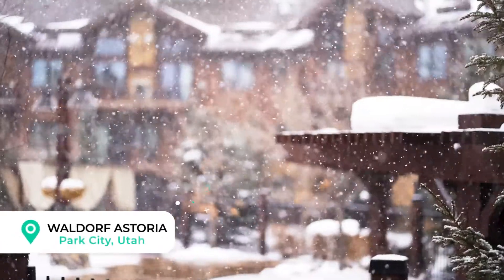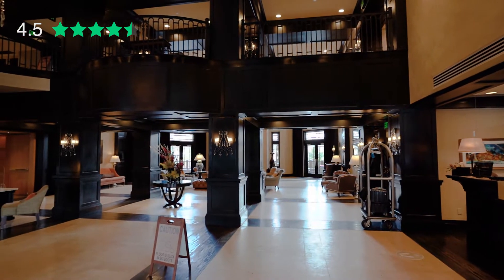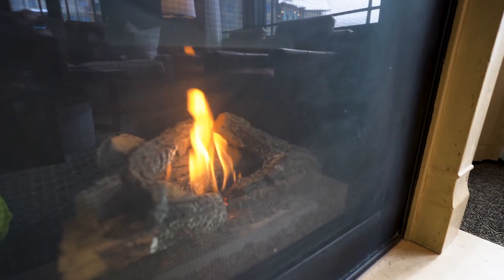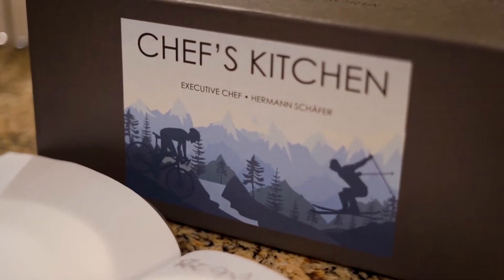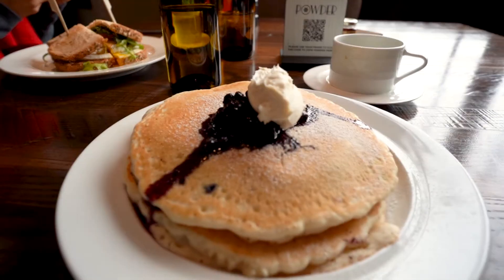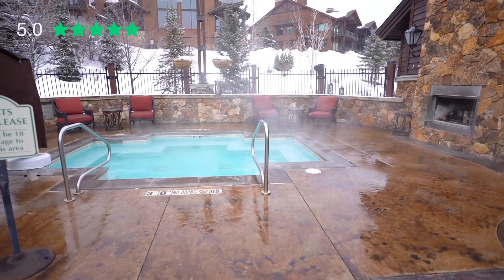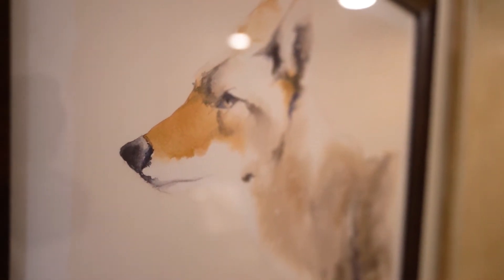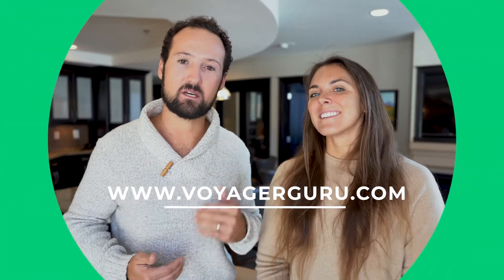Waldorf Astoria, Park City Hotel Review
Max and I were recently hosted by the Waldorf Astoria in Park City for Max’s birthday and it really exceeded our expectations.

The Waldorf Astoria is located on the Canyons side of Park City. Canyons Resort used to be its own ski resort, but Park City acquired the mountain a few years back and integrated it to become the largest ski resort in North America. Canyons is about a 10 minute drive (20 in traffic) to the historic downtown Main Street. Truth be told, Canyons is my favorite part of Park City to ski, thanks to the amazing terrain, typically shorter lines and long groomers. That being said, it’s important to know where the hotel is located since if you do plan to visit the historic downtown, you do need to either drive, take an uber or use the hotel’s complimentary shuttle to do so. The Waldorf is located at the base of the Frostwood gondola, that services the residences and a couple of properties below canyons village. It’s about a 8-10 minute gondola ride from the Orange Bubble lift at the base of Canyons.

We were greeted instantly by a wonderful bellman and escorted to the front desk. The front desk staff across the board was incredibly kind, genuine and service-minded. The agent provided us with two bottles of Waldorf branded water, a pamphlet containing all the benefits of Hilton Gold members as well as a guide to restaurant hours, the QR code to access the menus and all the information we needed to know about the hotel. She also informed us that housekeeping was operating on a as-requested basis and we were able to request a daily cleaning at our preferred time. She also informed us that the property has partnered with Lysol and told us a bit about what to expect from the COVID-19 protocols. Overall, the check in was thorough, organized and efficient.

We were checked into a beautiful 1-bedroom suite (#6120), located one level above the lobby. The layout is incredibly unique, offering a massive Viking-outfitted kitchen with a large bar, full living room with fireplace, full bathroom, dining table for four and a sizeable bedroom with a fireplace and an on-suite bathroom.

The bedroom features a plush king bed with the classic WA insignia sheets as well as a gas fireplace and television. The on-suite, while small, has a jetted tub and full shower. While I do wish the shower head was a rainshower, the bath amenities more than made up for this small detail. Plush spa robes, slippers and spa towels await guests after a long day of skiing or riding.

The property offers one restaurant onsite and it’s exceptional. Powder serves breakfast, lunch and dinner and we can speak very highly of the meals we had on property. We had breakfast twice and dinner in the restaurant one night. There is not one thing I would say needed improvement. Hilton Gold and Diamond get $30 credit for breakfast per room, which will not cover the entire meal, but it will help reduce the cost. I absolutely loved the green smoothie and omlettes and Max could not get enough of the salmon benedict and lemon-blueberry pancakes.

In the review, we’ll tell you everything you need to know:
00:00​ - Intro
00:44 - Location
02:07 - Lobby & Check in
03:41 - Rooms
05:55 - Service
08:05 - Dining
10:41 - Facilities
11:28 - Style
13:13- NEW COVID-19 RATING

Overall, the Waldorf Astoria Park City was everything we dreamed of and more. From delicious meals, excellent service and world-class facilities, we cannot recommend this property enough. We greatly look forward to returning in the future.

Have you been to Park City? What's your favorite hotel?